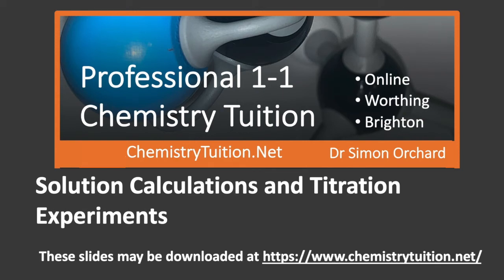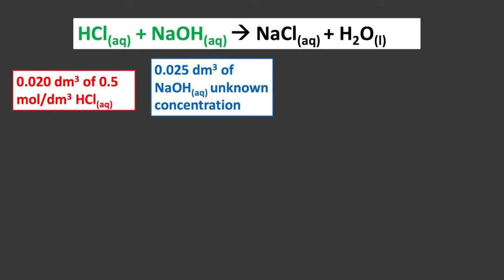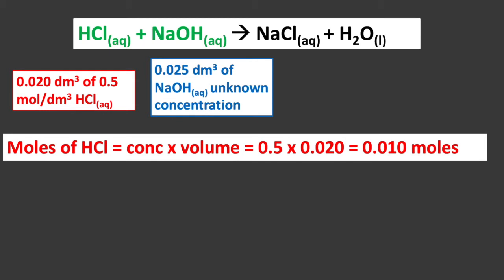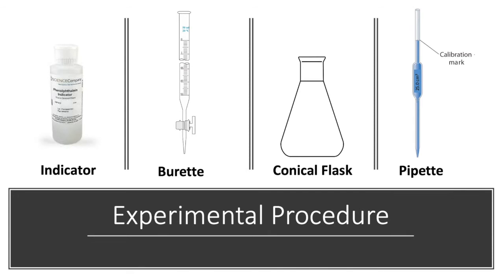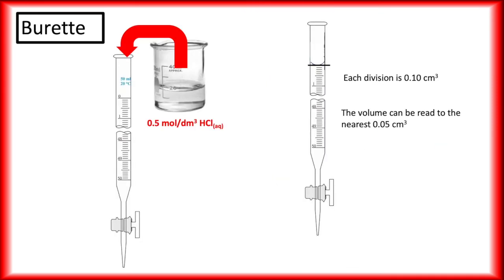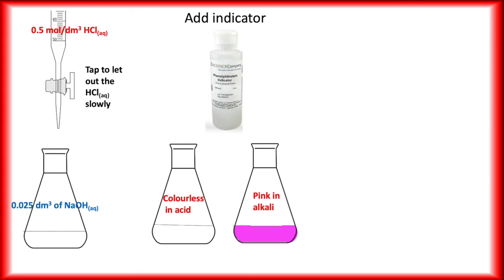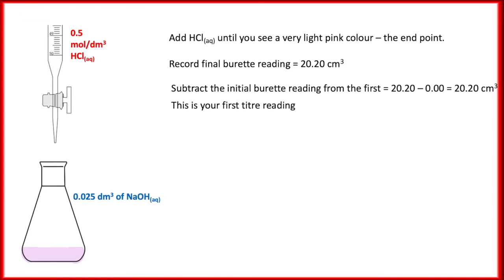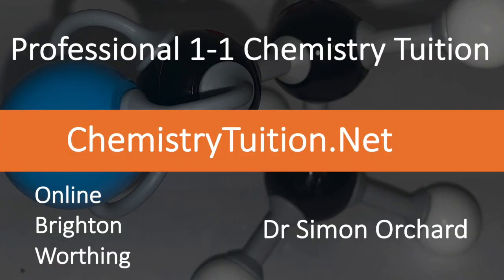Titrations Calculations and Experiments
Equipment and calculations required for an acid/alkali titration.